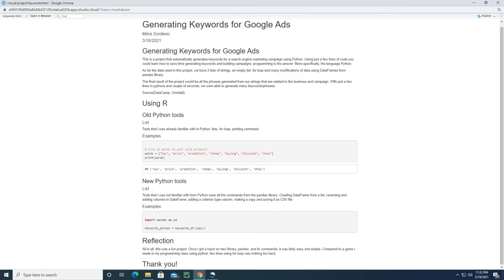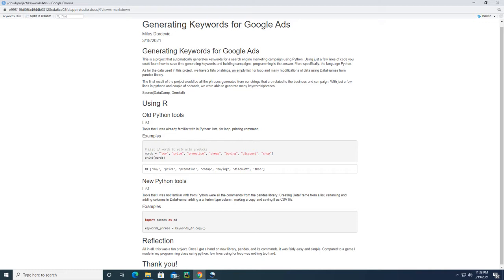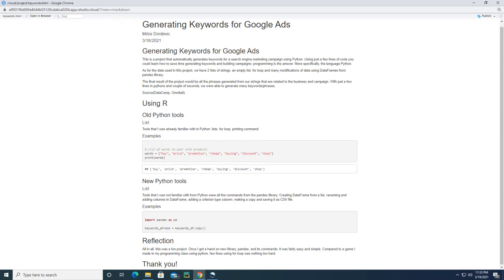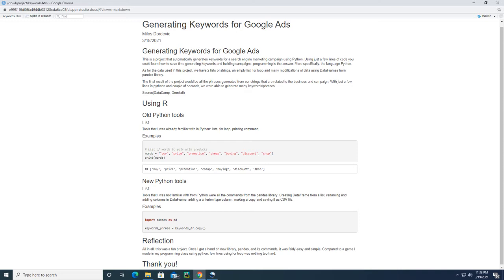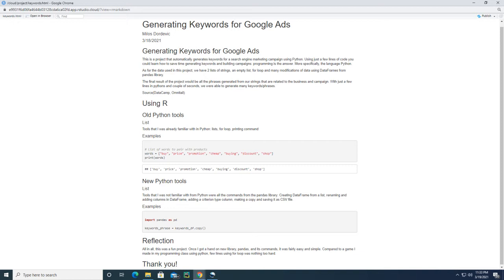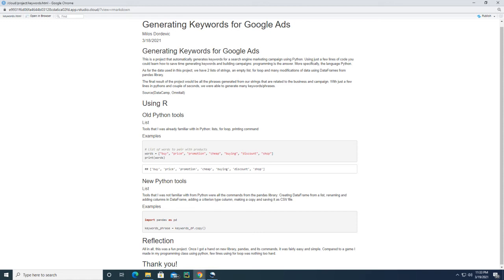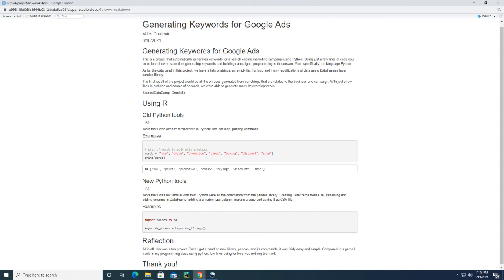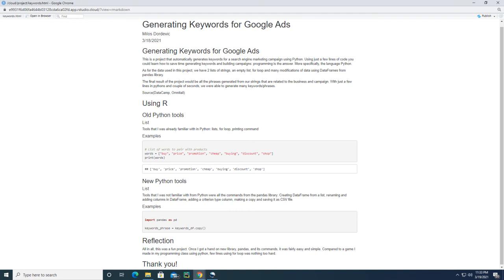Generating Keywords for Google Ads by Milos Dordevic